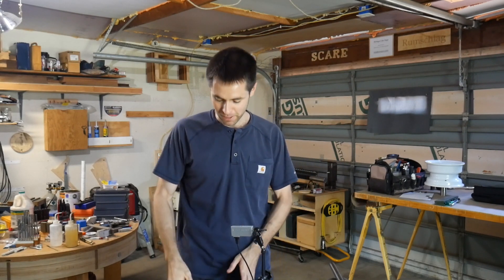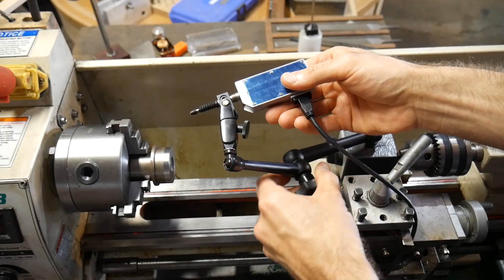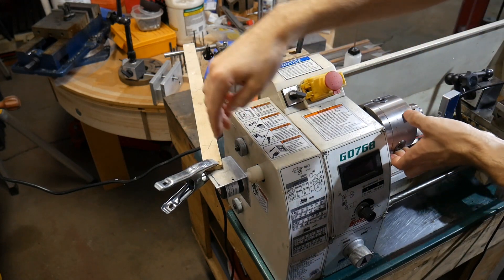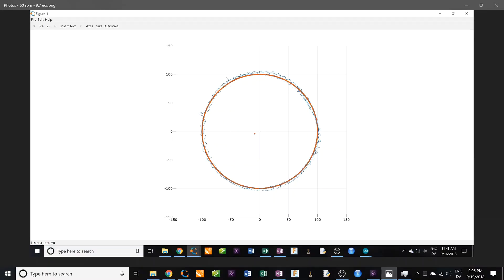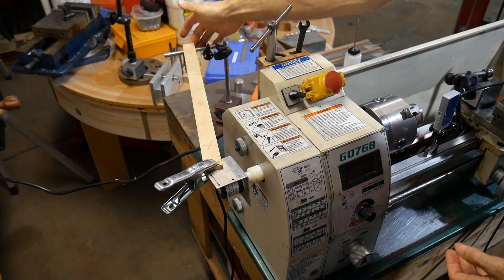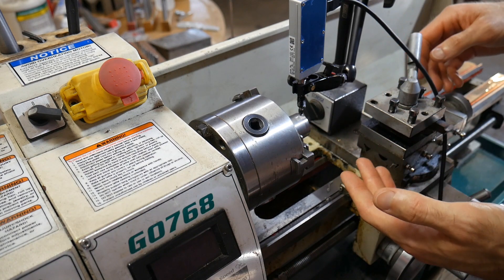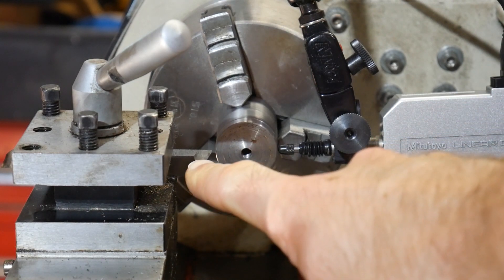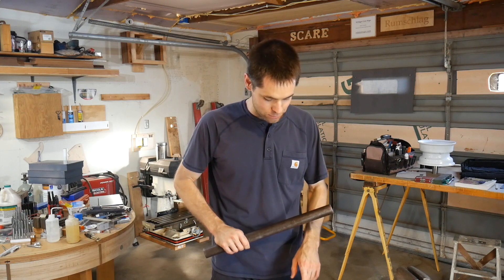DIY Spindle Metrology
Testing out my new secondhand (but never used!) Mitutoyo 1 micron resolution linear gage.